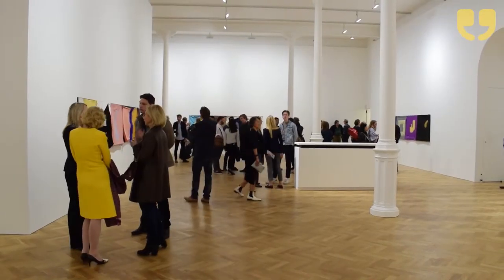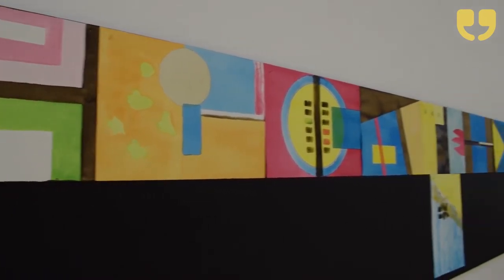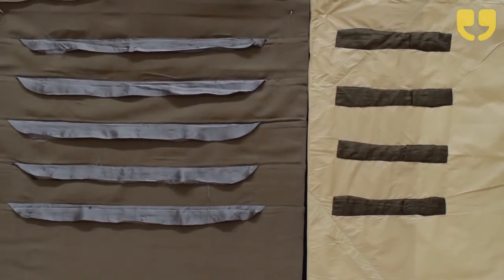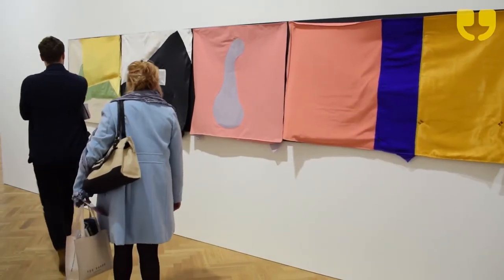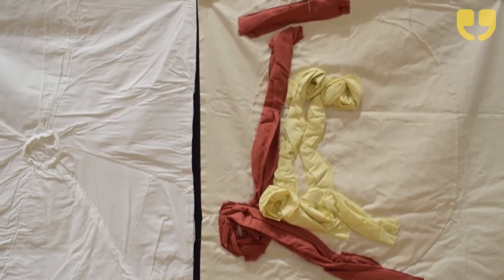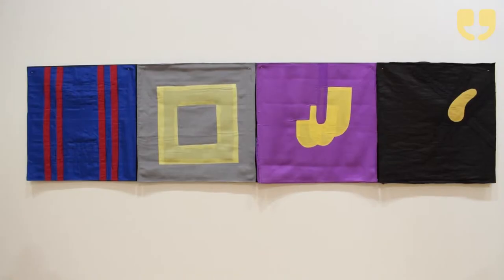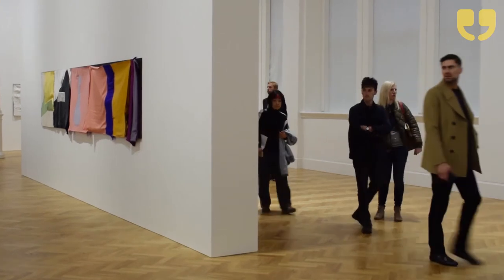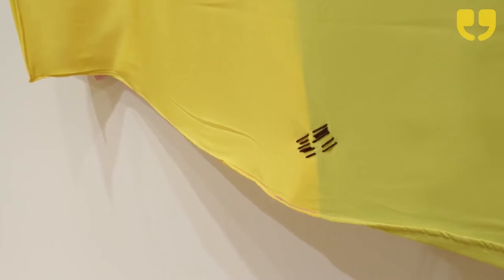Richard Tuttle - The Critical Edge Exhibition at Pace Gallery by WinkBall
The Critical Edge, an exhibition of recent works in fabric by Richard Tuttle. This exhibition features a series of seven recent works assembled from layers of vibrant fabric purchased in New York and Maine. These were then sewn by hand and with a sewing machine, the combined cloths incorporate wood and nails.